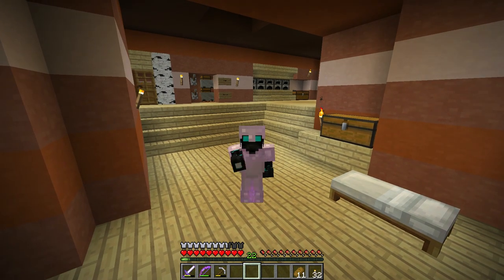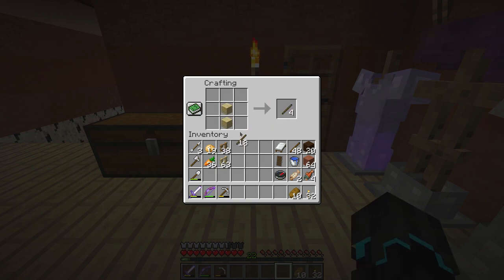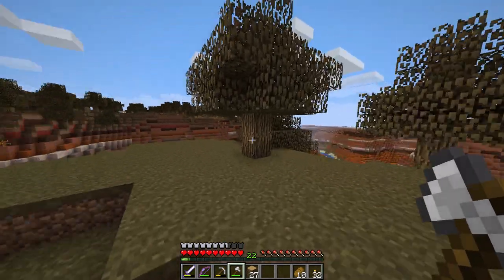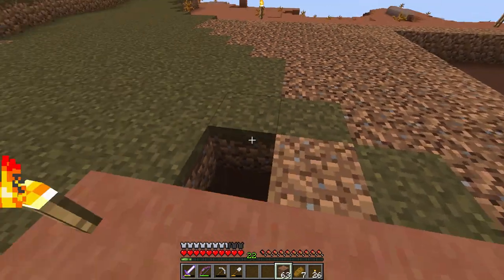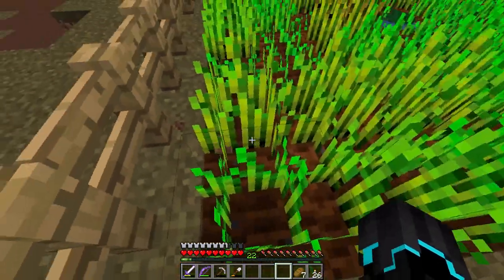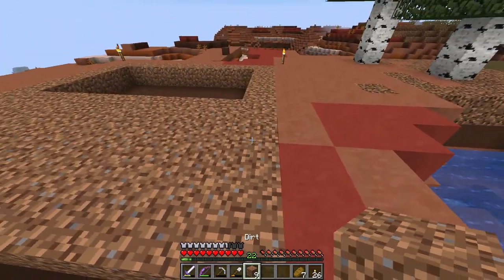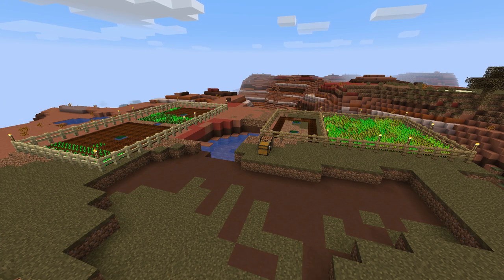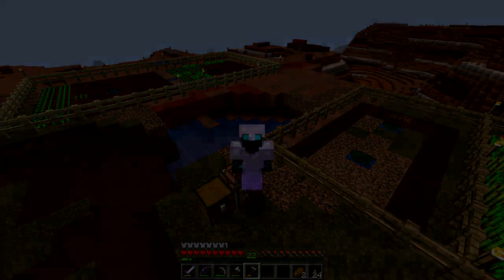Minecraft Survival Let's Play | E23 | Farm expansion!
In this episode, we expand our farm! We are missing some seeds that are still at the desert village that we found, but I'll go get those between this episode and the next ;)